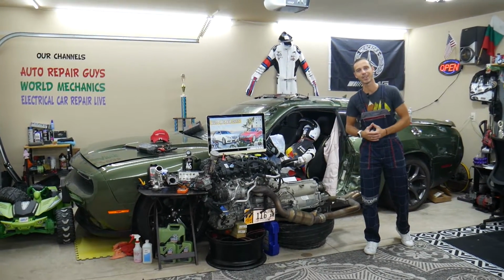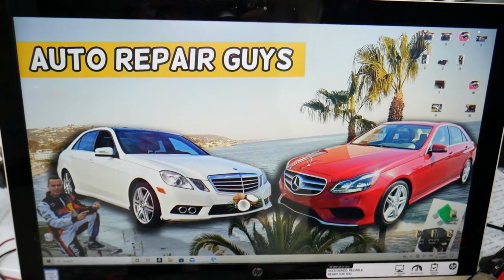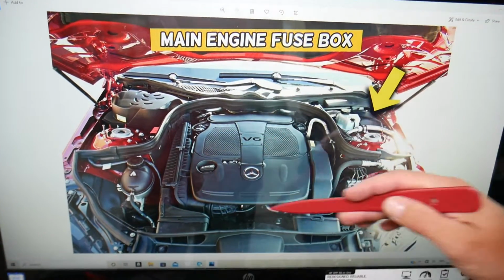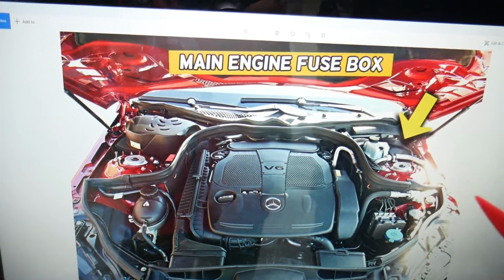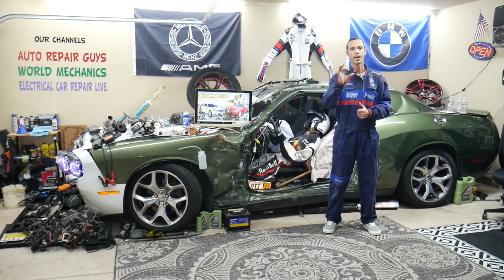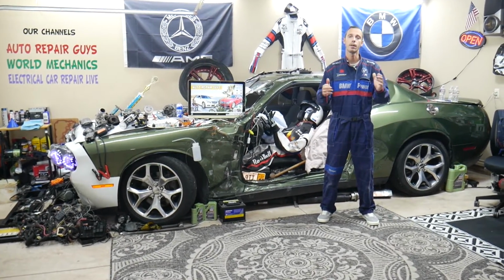WHY HEATER BLOWS HOT WARM ON DRIVER SIDE COLD ON PASSENGER SIDE VENT MERCEDES W212 E CLASS E350 E400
WHY HEATER BLOWS HOT WARM ON DRIVER SIDE COLD ON PASSENGER SIDE VENT MERCEDES W212 E CLASS E350 E400 E250 E200 E220 E250

2010 Mercedes W212 heater blows hot warm air on driver side vent, cold cool air on passenger side vent E300 E350 E400 E250 E200 E220 E250 E400 E500 E63 AMG CDI BLUETEC
2011 Mercedes W212 heater blows hot warm air on driver side vent, cold cool air on passenger side vent E300 E350 E400 E250 E200 E220 E250 E400 E500 E63 AMG CDI BLUETEC
2012 Mercedes W212 heater blows hot warm air on driver side vent, cold cool air on passenger side vent E300 E350 E400 E250 E200 E220 E250 E400 E500 E63 AMG CDI BLUETEC
2013 Mercedes W212 heater blows hot warm air on driver side vent, cold cool air on passenger side vent E300 E350 E400 E250 E200 E220 E250 E400 E500 E63 AMG CDI BLUETEC
2014 Mercedes W212 heater blows hot warm air on driver side vent, cold cool air on passenger side vent E300 E350 E400 E250 E200 E220 E250 E400 E500 E63 AMG CDI BLUETEC
2015 Mercedes W212 heater blows hot warm air on driver side vent, cold cool air on passenger side vent E300 E350 E400 E250 E200 E220 E250 E400 E500 E63 AMG CDI BLUETEC
2016 Mercedes W212 heater blows hot warm air on driver side vent, cold cool air on passenger side vent E300 E350 E400 E250 E200 E220 E250 E400 E500 E63 AMG CDI BLUETEC

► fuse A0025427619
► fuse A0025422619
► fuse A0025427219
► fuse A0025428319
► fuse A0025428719